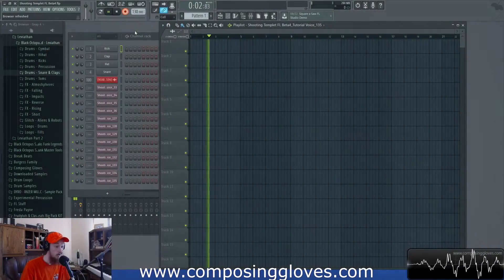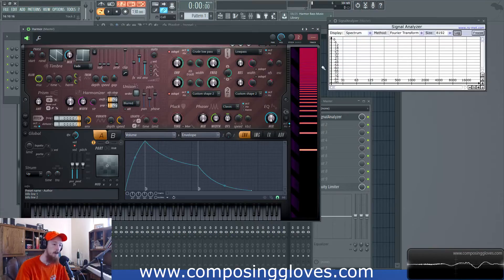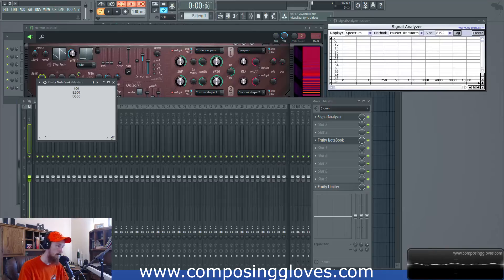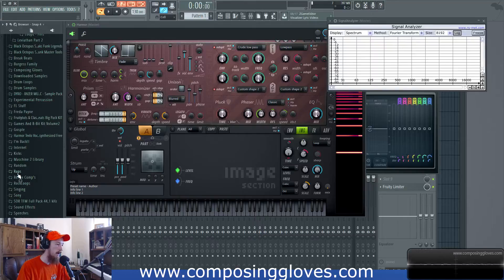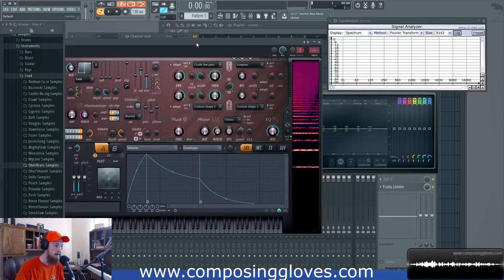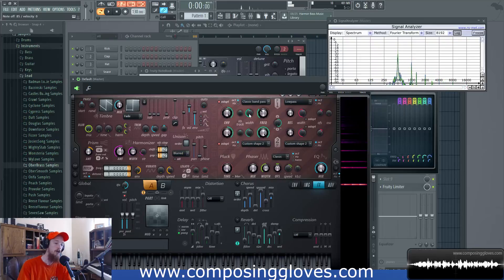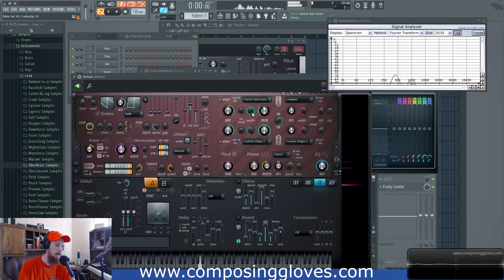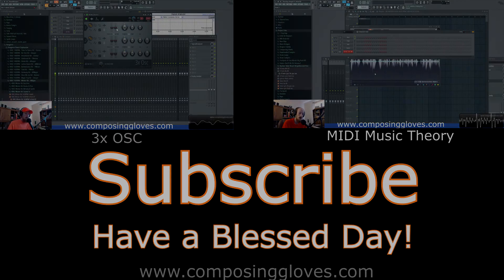19. Odd vs Even Harmonics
Why do square waves sound so square? Why do saw wave sound like a saw? Here we look at some reasons why.